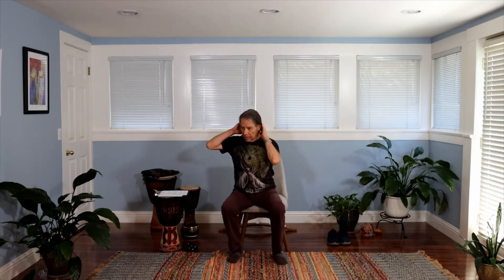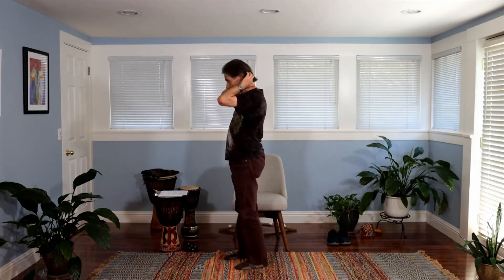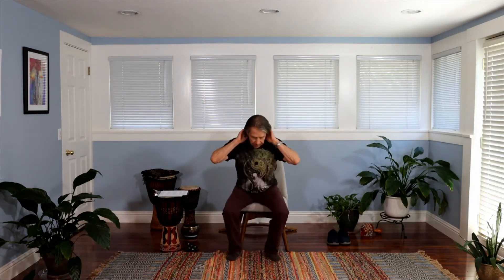Movement - Qigong - John Brewer 07.22.2020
This practice is used by almost every practitioner of Tai Chi or Qigong as a beginning warm-up to get inner resources circulating. It has a powerful effect on the spine. Notice that it is very rare to actually make this movement under normal circumstances. This suggests that the movement was designed for us by the architect of the universe to allow us to improve our health. The twist sends a strong stimulus into the connective tissue of the spine, which fosters flexibility and generates very low-level electrical potential. As the hands strike the body, it sends a mechanical stimulus to the organs.

XiXi Hu Breath 6 minutes
Xi = inhale. Hu = exhale. Xi Xi Hu = inhale 2 times, exhale 1 time. When you do this practice slowly, according to Chinese Medical Theory, it tonifies and replenishes Qi and function, as in restful restoration. When you do the practice faster, it is associated with detoxifying the pathogen or removing stagnation. This practice enhances functional capacity for healing and activates inner resources to neutralize and dispel the pathogenic factors.

Reaching Up and Out/Hold Up and Open the Sky 6 minutes
The spine is the focus . We are stretching up against gravity — lengthening vertically. As you reach out, you are expanding the body laterally. Also, during this practice there is a portion when we effort and a portion when we relax.  Imagine that you are holding up and opening the sky. Feel the sensation of lengthening and expanding. Go deeper into your experience with each repetition. The major benefit or influence of the practice is deepening relaxation, purposefully witnessing what is happening in the present moment, noticing the breath and turning attention inward to experience the sensations of the Healer Within.

The neck and shoulders are the interface of many of the Chinese Qi or energy channels. And physically the neck and shoulders are comprised of numerous aspects of the body — head, cervical spine, ribs, thoracic spine, clavicle, scapula. So, it is easy to understand that massaging the neck could have a significant benefit. Massaging proactively on a regular basis is much better than waiting to massage until pain is intense.

Standing Like A Tree (Zhan Zhuang) Meditation 8 Minutes

Zhan Zhuang is a standing meditation where you stand still. The initial goal is to relax and sink all the tension in your body beneath your feet. This standing method cultivates the body’s natural energy called chi. It’s a simple practice with extraordinary mental and physical benefits. You can practice it anywhere.

Wellness Within Cancer Support Services strongly recommends that you consult with your physician before beginning any exercise program. Wellness Within Cancer Support Services is not a licensed medical care provider and represents that it has no expertise in diagnosing, examining, or treating medical conditions of any kind, or in determining the effect of any specific exercise on a medical condition.

You should not rely on this information as a substitute for, nor does it replace, professional medical advice, diagnosis, or treatment. If you have any concerns or questions about your health, you should always consult with a physician or other health-care professional. Do not disregard, avoid or delay obtaining medical or health related advice from your health-care professional because of something you may have read on this site. The use of any information provided on this site is solely at your own risk.